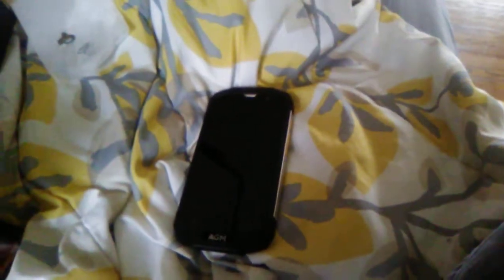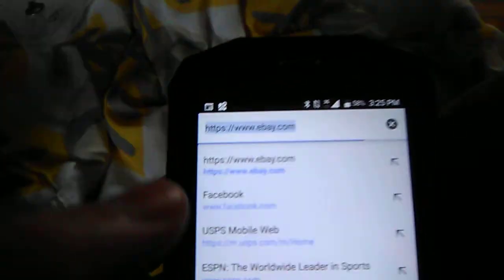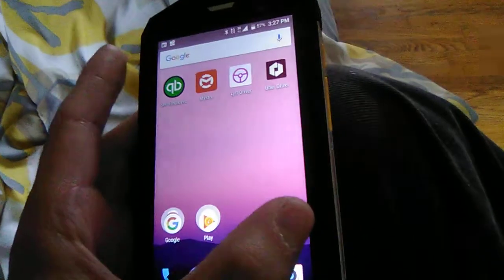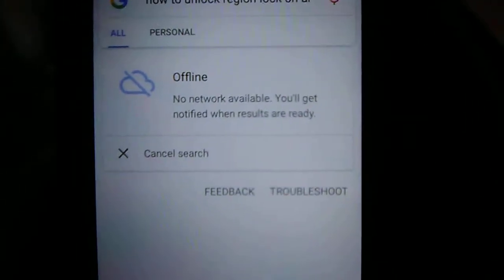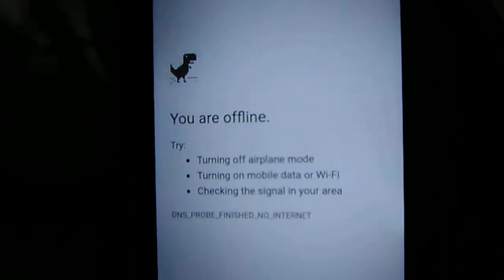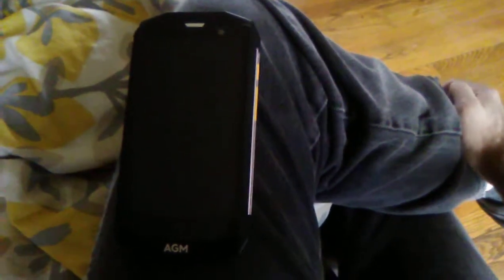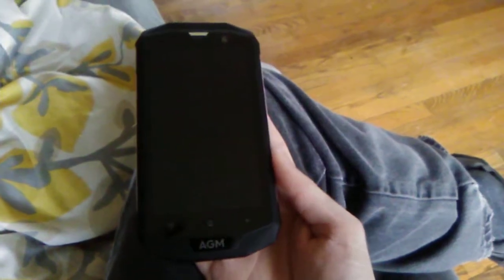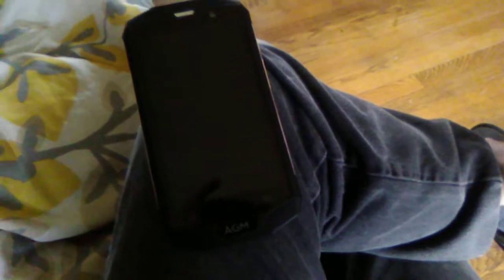AGM A8 EU version Data problem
I purchased this phone off of an eBay seller.
When I received it I noticed it could not go on the internet.
I live in the US and Cricket is my carrier.
I contacted Cricket to see if they could help me. They tried everything they could and then told me the problem is not on their end but the device and that I should contact the manufacturer.  I emailed AGM and they told me that if it is the EU version and not the US version it will not work with a US network.
I didn't realize until after the fact that they made a US version of this phone. I'm now trying to see if I can do a return or exchange. Thus, at the eBay seller's request, I made this video.